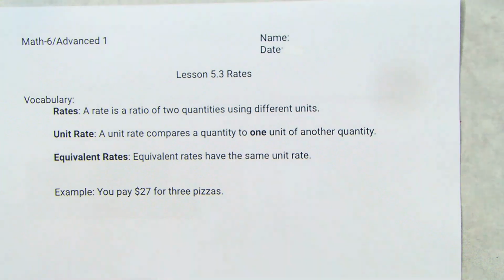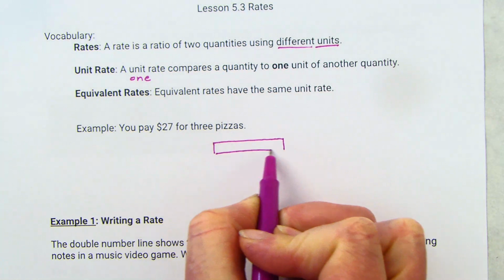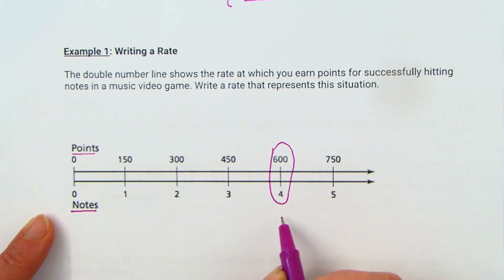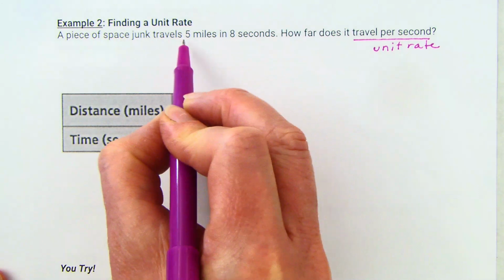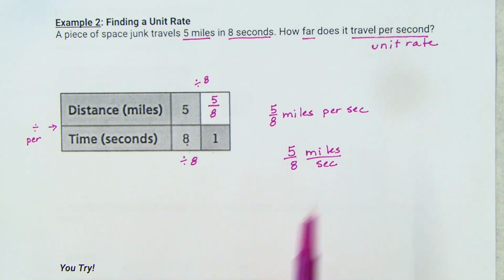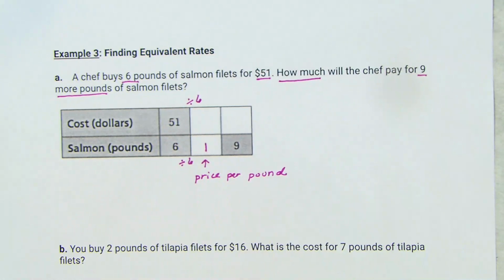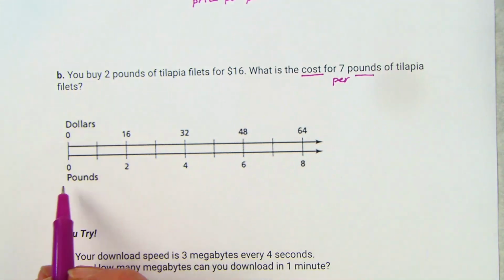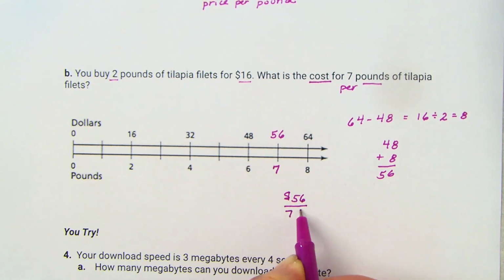Math 6/Advanced 1 Lesson 5.3 Rates Notes Video